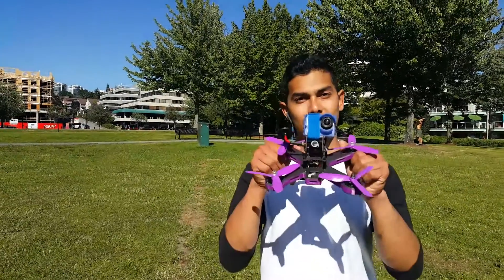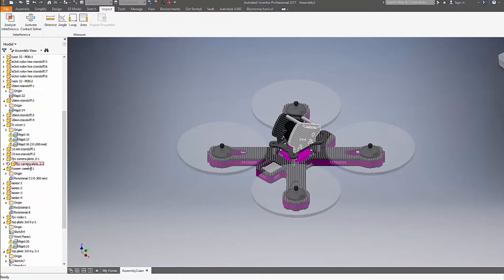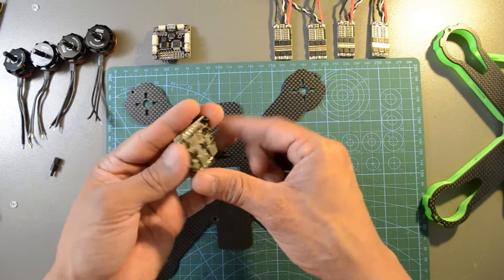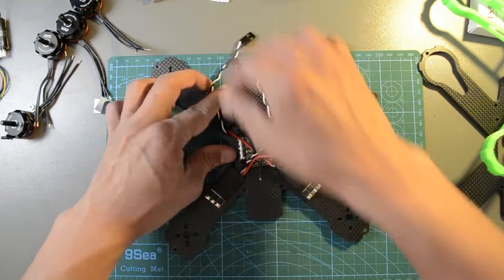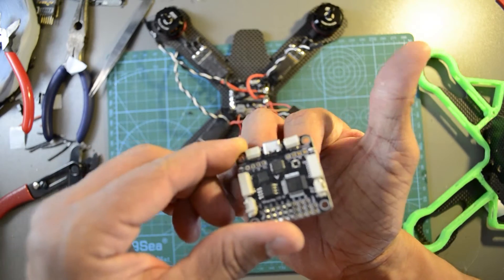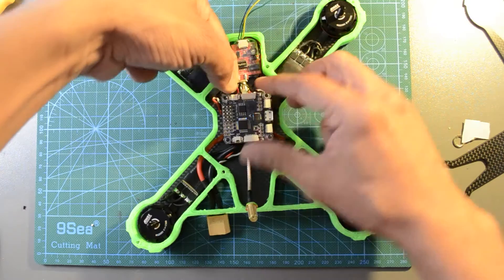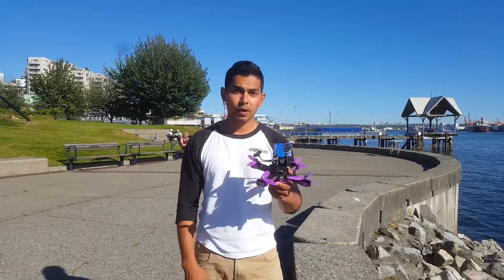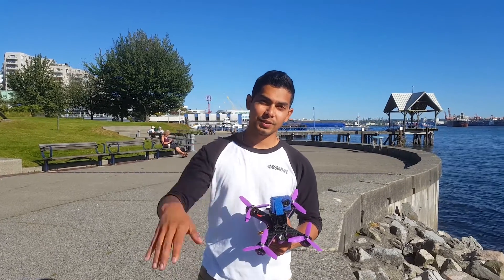The Banshee 210 FPV racing drone introduction - Coastline Robotics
A complete analysis and build log of the frame designed and developed by the Coastline Robotics engineering team.

00:19 - Introduction
02:17 - Design explanation
03:00 - Components
03:58 - Build log
04:31 - Installing the PDB
04:54 - Installing the ESC's
06:00 - Motor installation
06:43 - Installing the 5V output
07:03 - Powering the FPV transmitter
07:30 - Installing the battery voltage input cable
07:45 - Flight controller pins installation suggestion
08:02 - Placing the 3D printed skirt
08:36 - Checking the electrical system outputs
08:58 - Installation of the flight controller
09:48 - Installation of the FPV antenna extension cable
10:40 - Preparing the RC receiver
12:35 - Preparing the FPV camera connection
12:52 - Placing the top plate
14:06 - Installing the camera pod
14:50 - Installing the FPV camera
15:10 - Installing the camera pod standoffs
15:24 - Installing the RC receiver antennas
16:16 - Installing the LED lights
16:43 - Installing the Propellers
17:16 - Installing the HD camera
17:31 - Testing the Banshee
18:11 - Outro